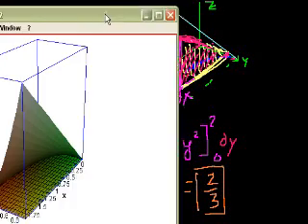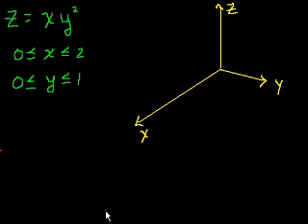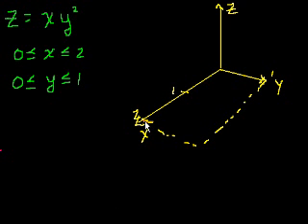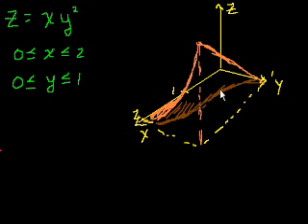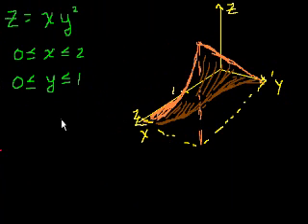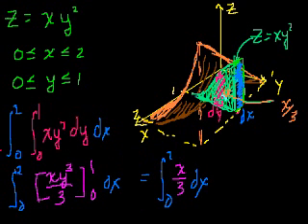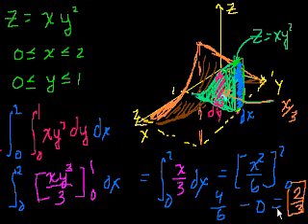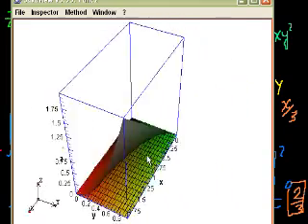Double integrals 3 | Double and triple integrals | Multivariable Calculus | Khan Academy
Courses on Khan Academy are always 100% free. Start practicing—and saving your progress—now

Let's integrate dy first!